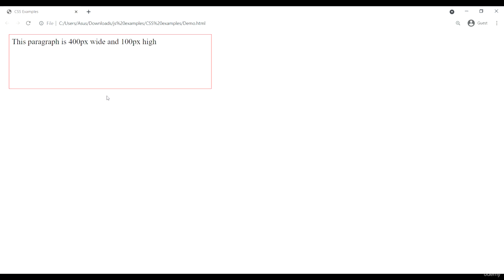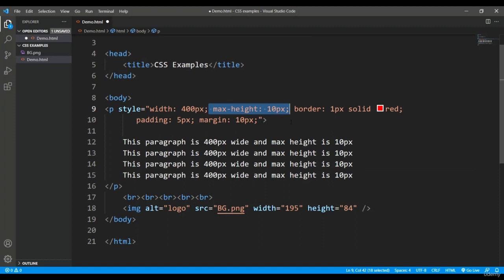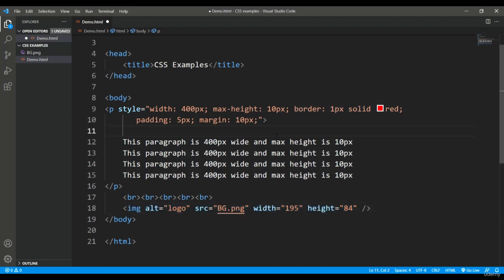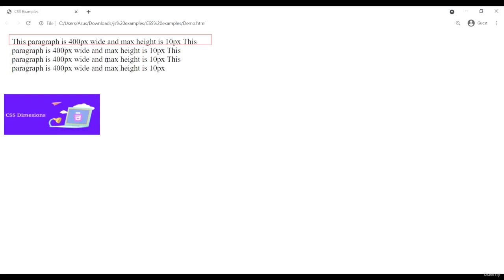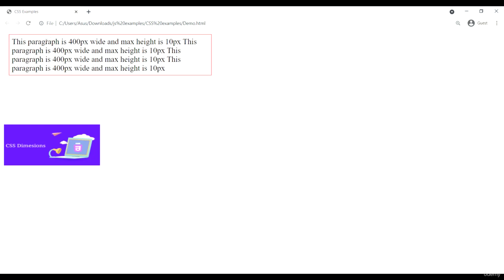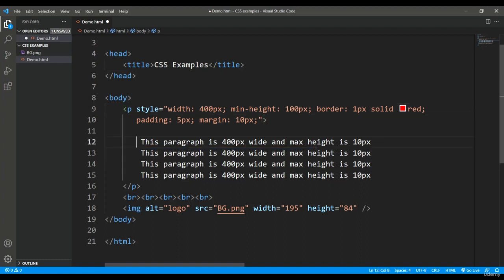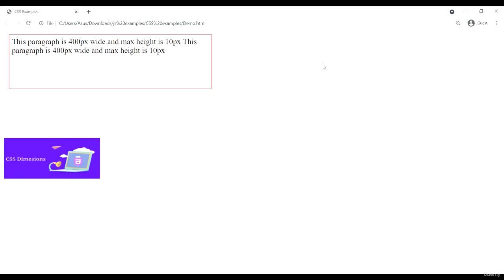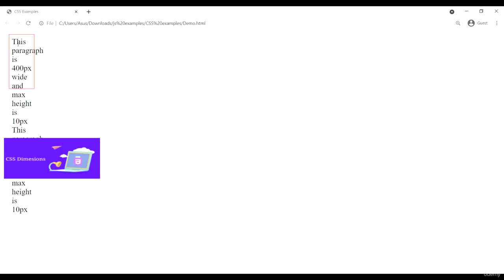Dimensions in CSS - Episode 16 - CSS Complete Course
Welcome to Episode 16 of our comprehensive CSS Complete Course. In this episode, we dive into the fascinating world of "Dimensions in CSS." Understanding how to control the size and layout of elements is crucial for web design, and we'll guide you through it step by step. Whether you're a beginner or looking to sharpen your CSS skills, this video has something for everyone.

In this episode, we will cover:

* The 'width' and 'height' properties
* Units of measurement (px, %, em, rem, vw, vh)
* Max-width and max-height
* Min-width and min-height
* The 'box-sizing' property
And practical examples to solidify your knowledge

Got questions or suggestions? Leave them in the comments below, and we'll get back to you.